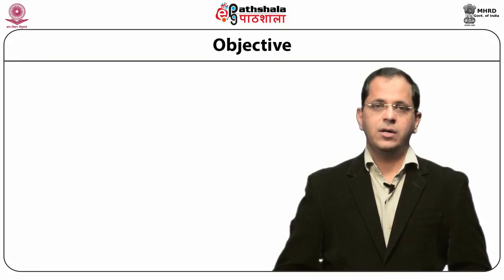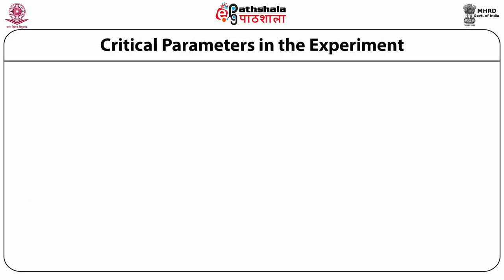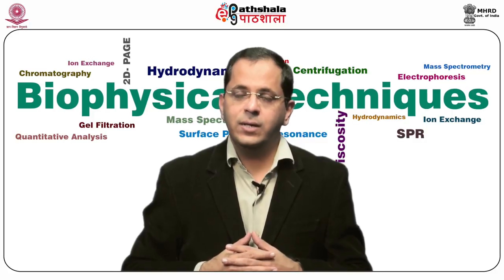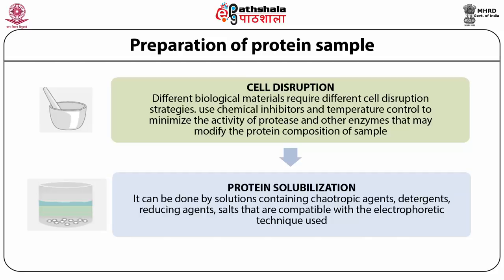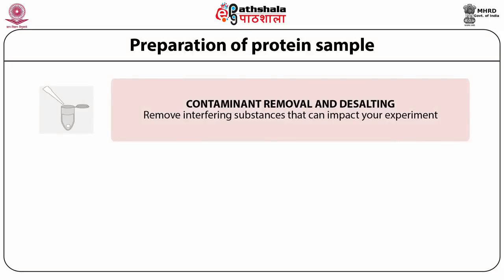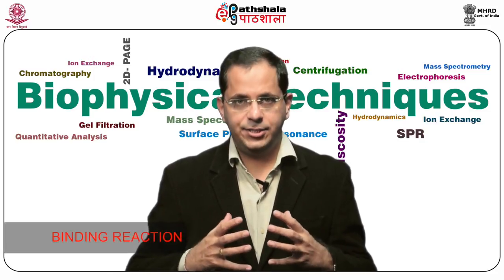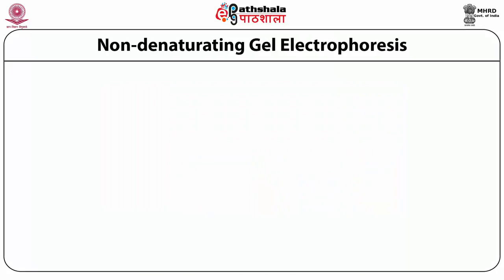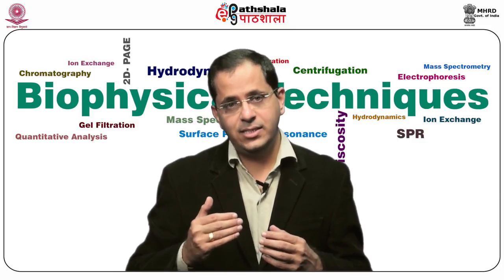Electrophoretic Mobility Shift Assay